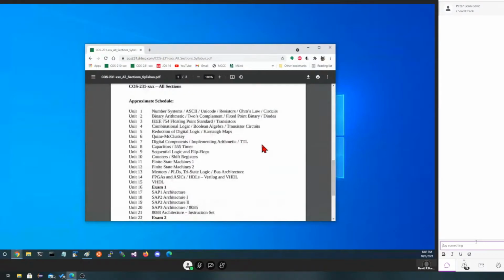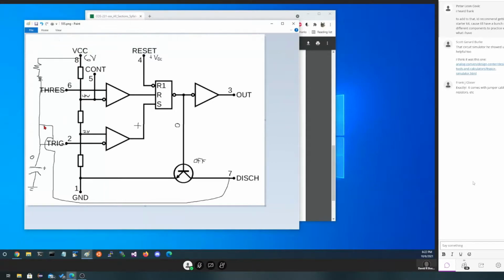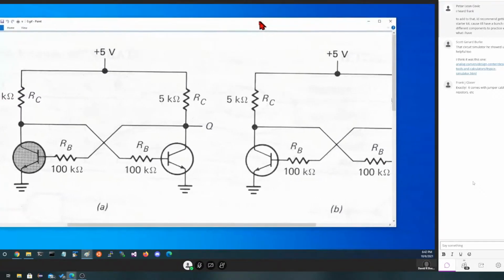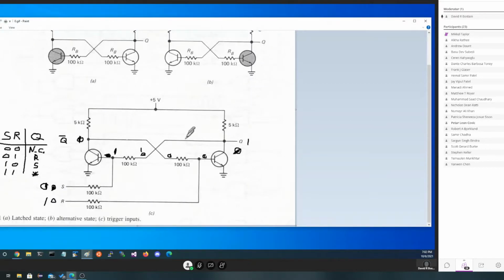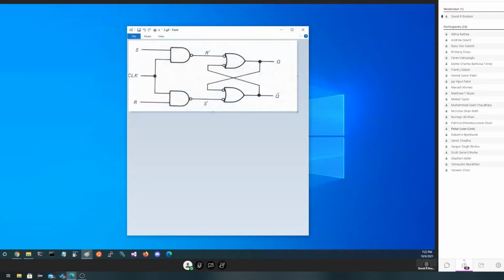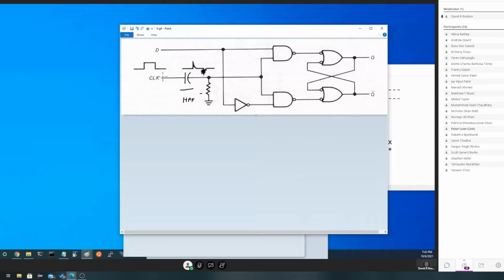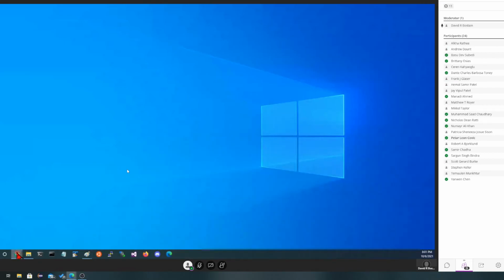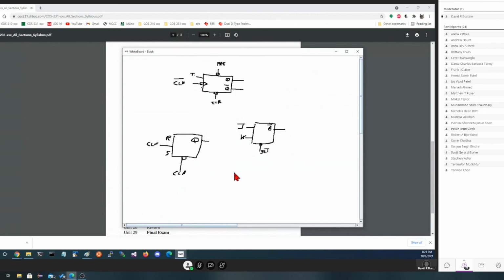COS231 Lecture 9